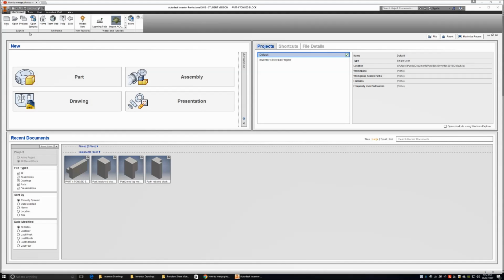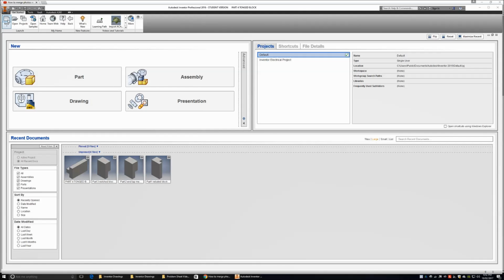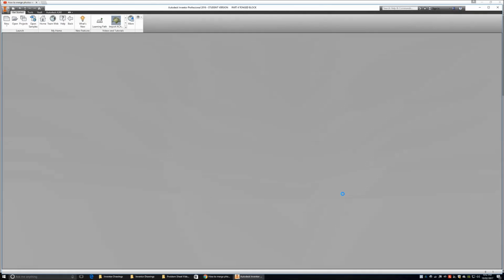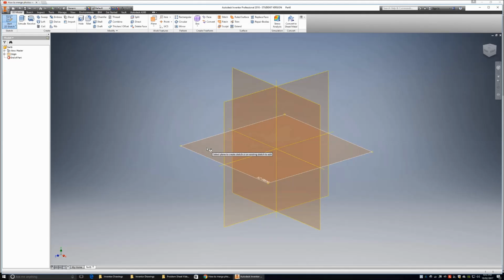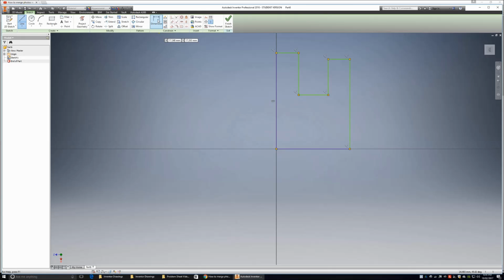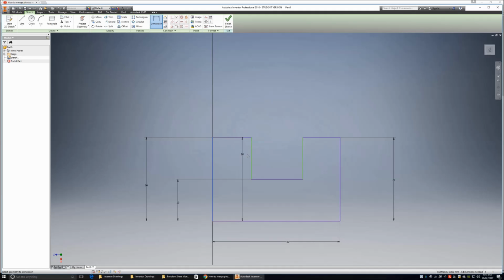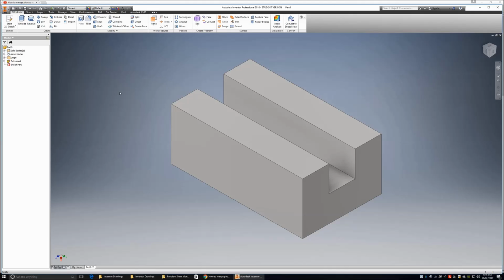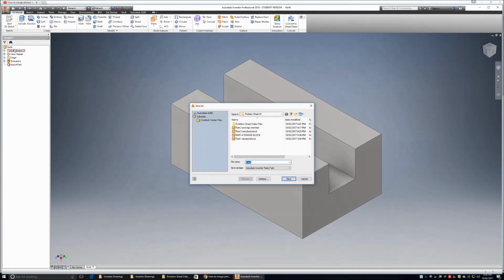How to draw a Grooved Block using Autodesk Inventor.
This tutorial is design as an introductory activity to Autodesk Inventor. In this tutorial Mr Kilpatrick will demonstrate how to draw a Grooved Block using Autodesk Inventor.